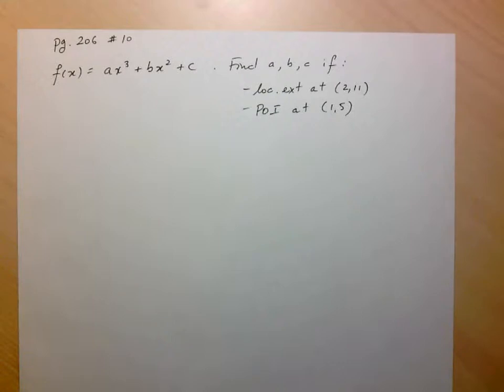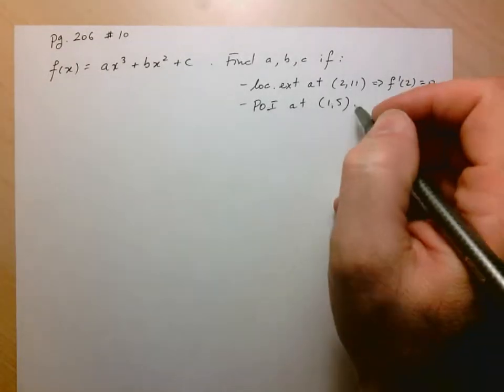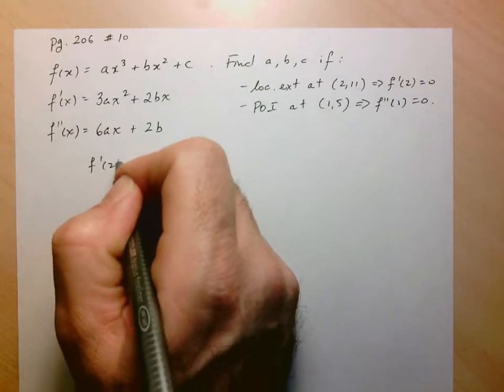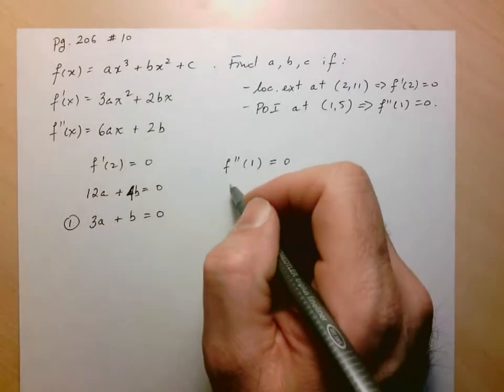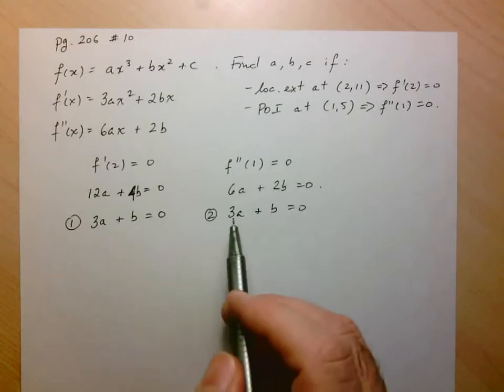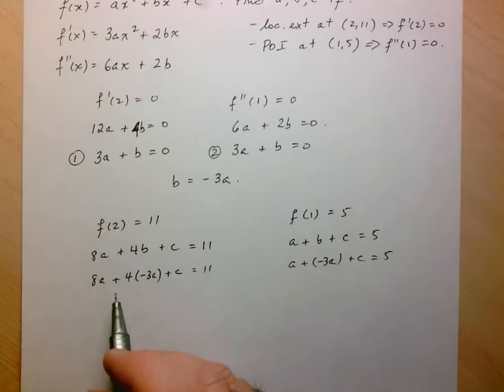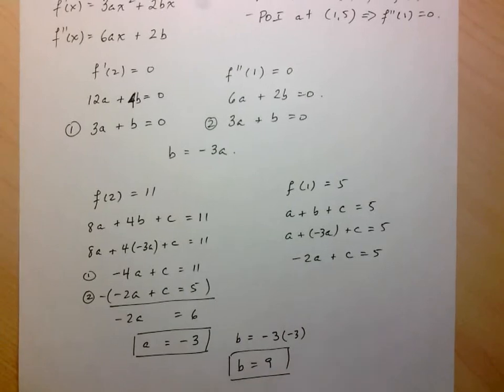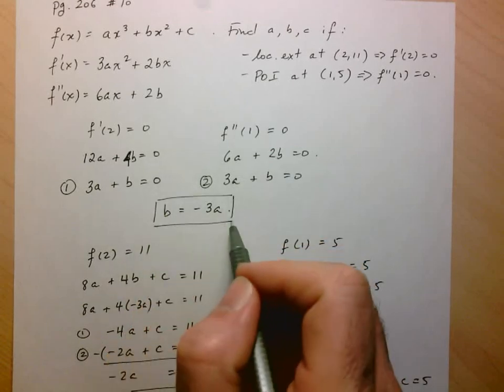MCV4U pg 206 #10